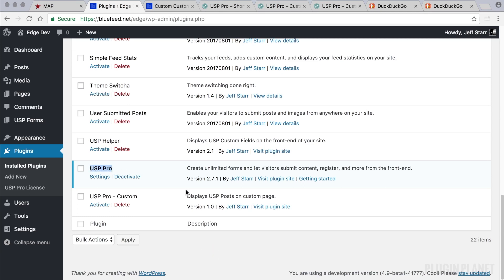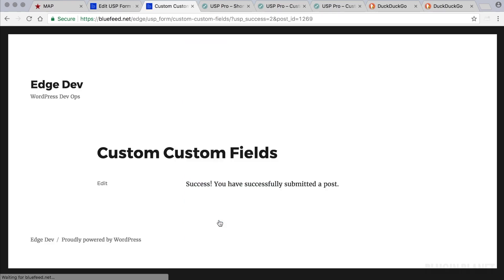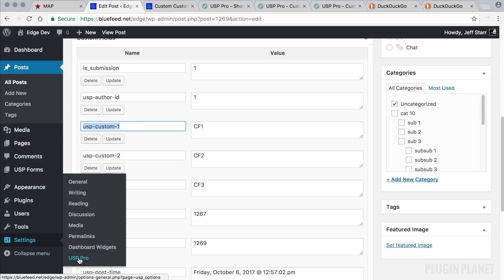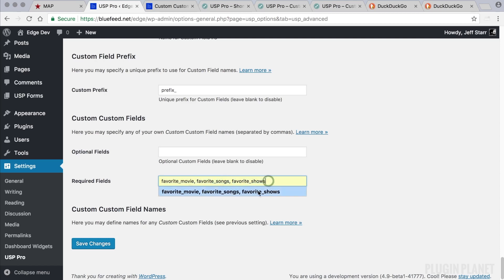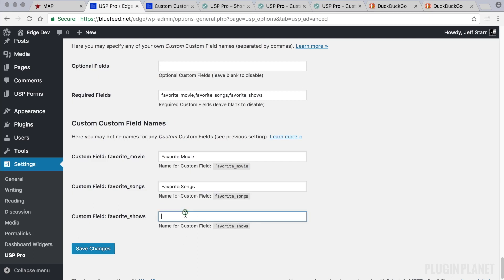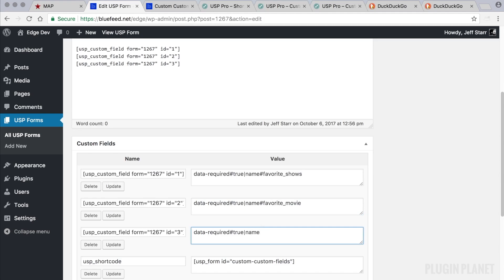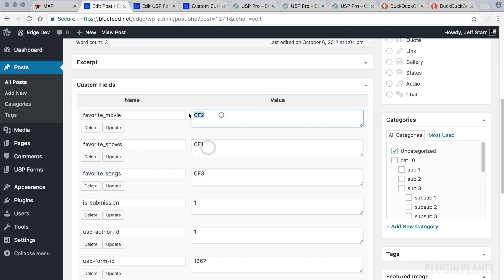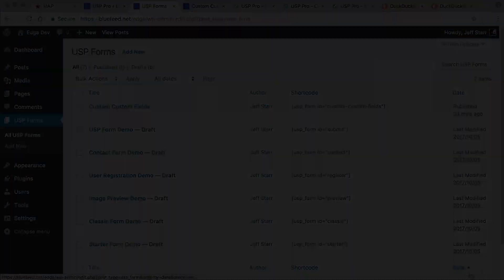USP Pro - 25. Custom Custom Fields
This video tutorial explains how to customize names of Custom Fields. Click video settings for HD video.